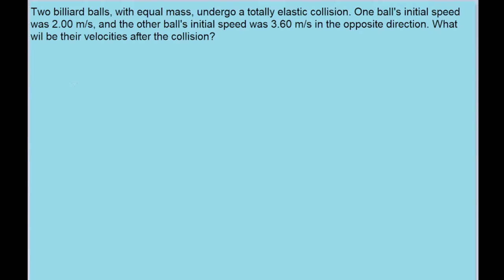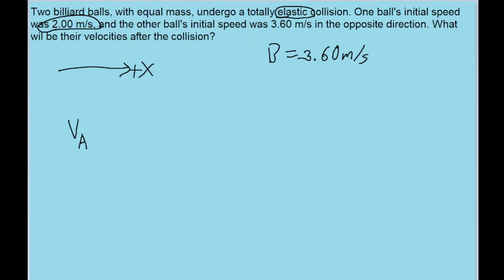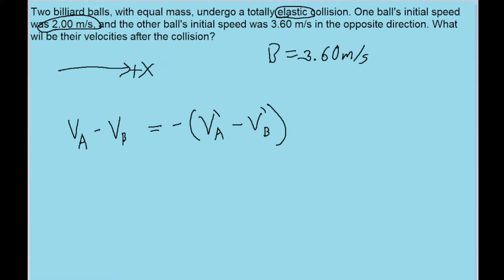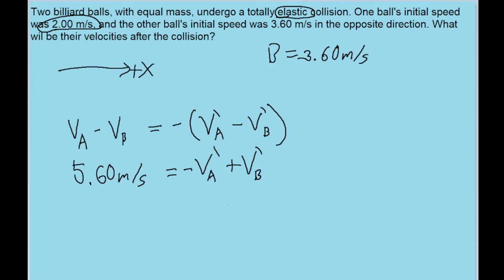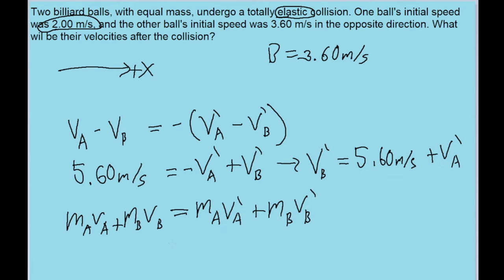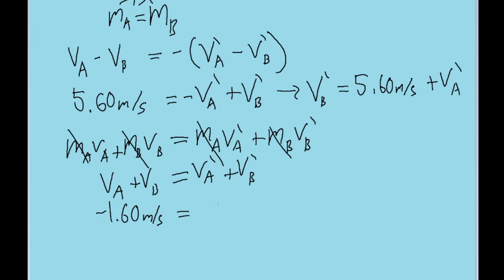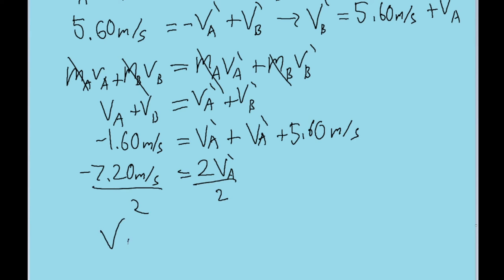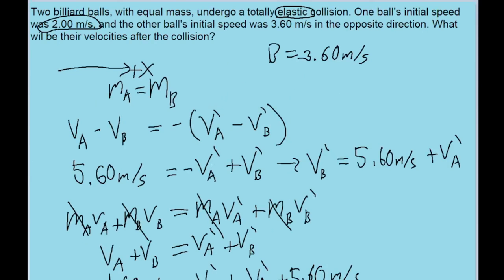Two billiard balls of equal mass undergo a perfectly elastic head-on collision. If one ball’s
Two billiard balls of equal mass undergo a perfectly elastic head-on collision. If one ball’s initial speed was 2.00 m/s, and the other’s was 3.60 m/s in the opposite direction, what will be their speeds and directions after the collision?